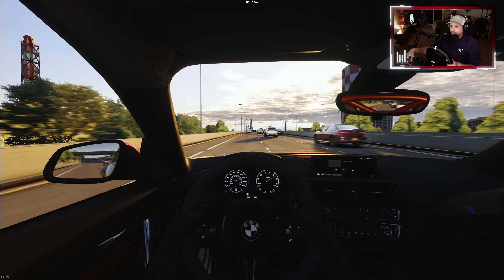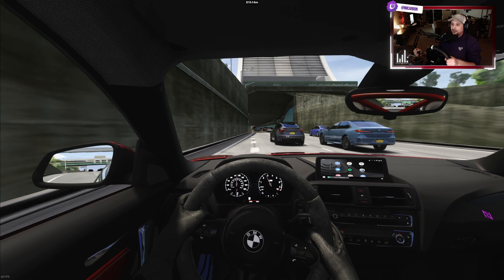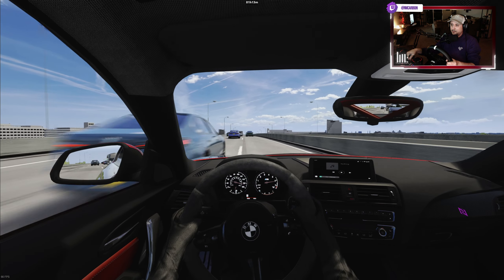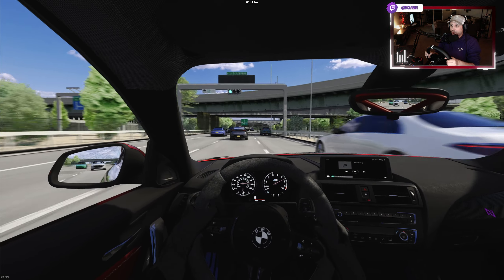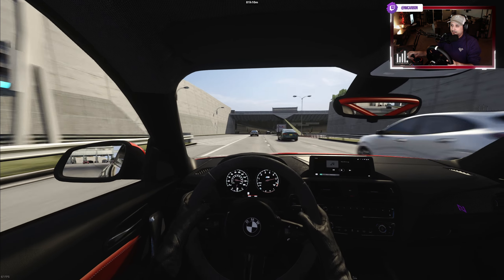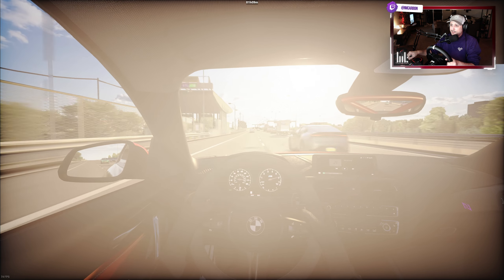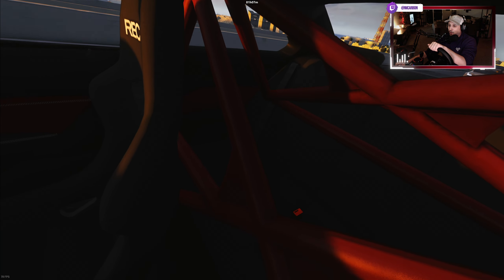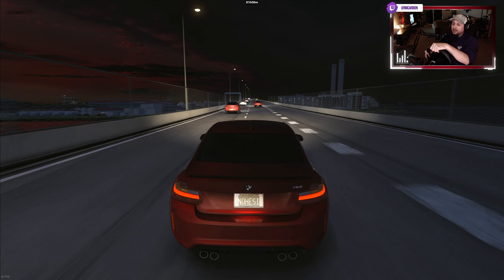Test Driving Insane BMW M2 Through Traffic!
Links to my setup are below. Enjoy the ad-free content!

Driving in the No Hesi servers in Assetto Corsa
OG Certified
Series 1 Top 100 "Maniac"
(intro footage provided by NO HESI)

MY SETUP:
Moza R5 Wheel Bundle w/ Clutch
Thrustmaster TH8S Shifter
T500 Steel PC Handbrake
Next-Level Wheel Stand
Odyssey G7 32-Inch Curved WQHD HDR Monitor
RTX 4070 12GB GPU
Ryzen 7 5800X3D CPU
Crucial RAM 16GB DDR4 3200MHz CL22 (x4=64gb)
Samsung 980 Pro 1TB & 2TB SSD
BarraCuda 2TB HDD
Astro A40 & Mix-Amp Pro Headset
Stream Deck XL
Red Dragon K552 60% Keyboard
Razer Mamba Elite Mouse
Logitech C920S HD Pro Webcam